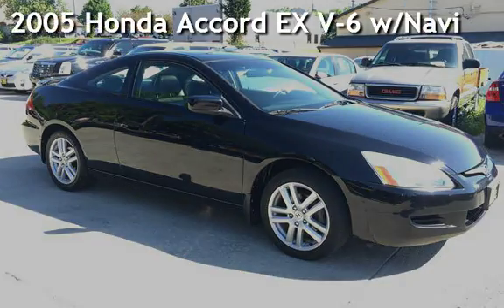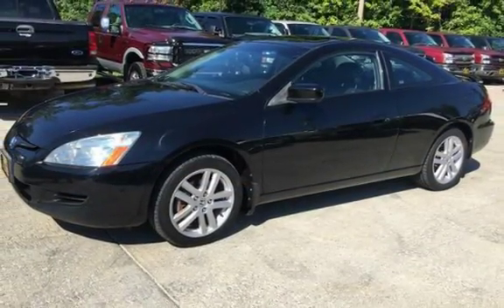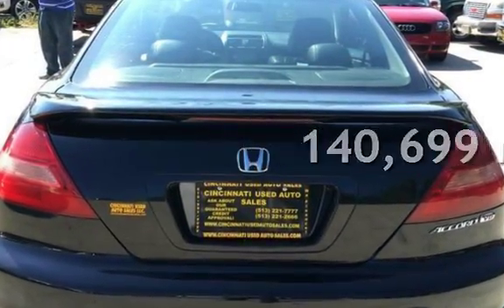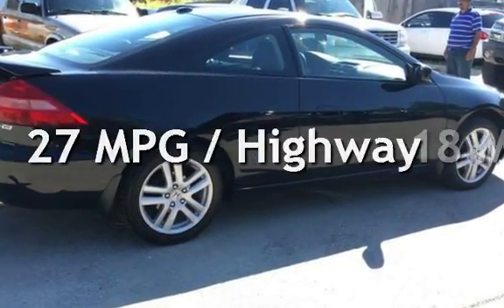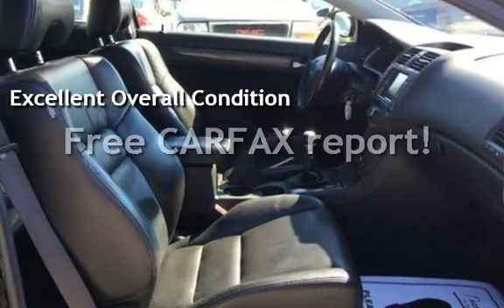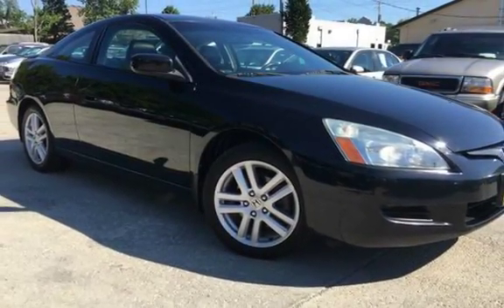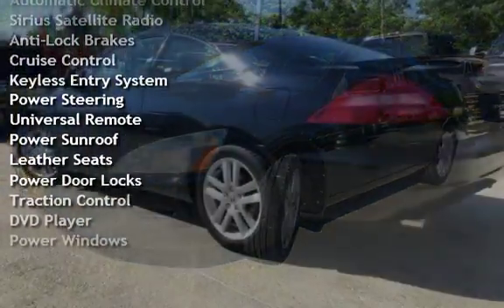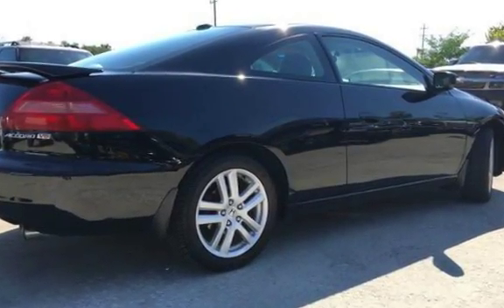2005 Honda Accord EX V-6 w/Navi for sale in Cincinnati, OH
THIS 6-SPEED MANUAL 2005 HONDA ACCORD EX V6 COUPE IS IN GORGEOUS CONDITION IN AND OUT! THIS VEHICLE INCLUDES A 3 MONTH/3000 MILE WARRANTY! ASK ABOUT OUR GREAT FINANCE OPTIONS! CLEAN BLACK LEATHER INTERIOR! NAVIGATION! SUNROOF! ALLOY WHEELS! CRUISE CONTROL!  HURRY IN, THIS GREAT DEAL WON'T LAST LONG! FOR MORE GREAT DEALS AND IMAGES OF THIS BEAUTIFUL VEHICLE VISIT US ASK FOR SETH, ZACK, OR TROY!